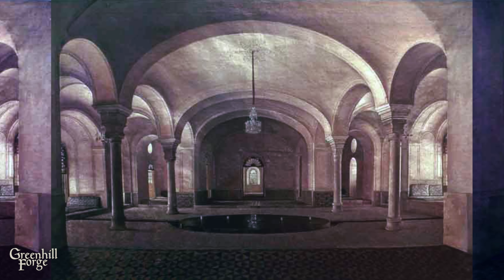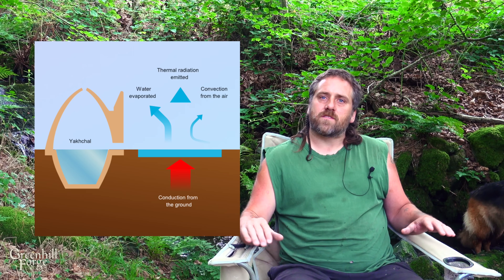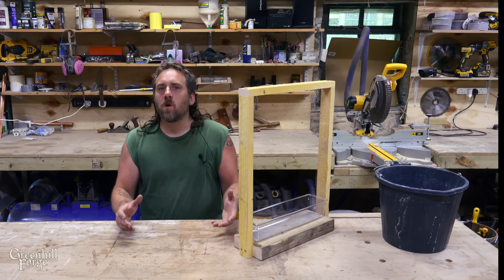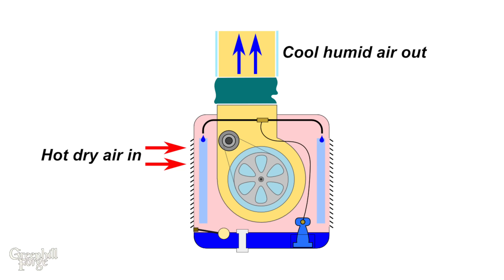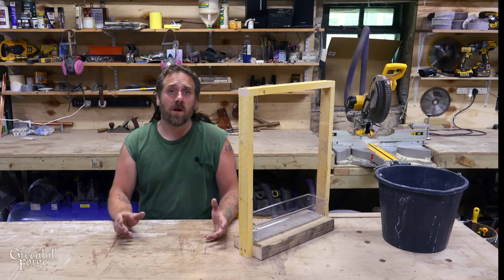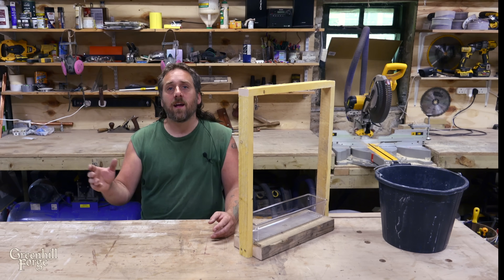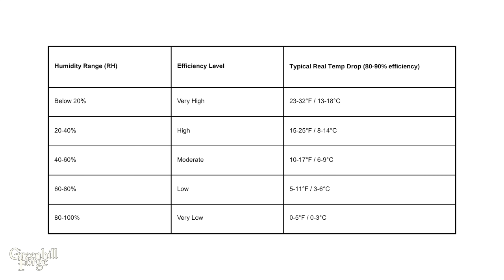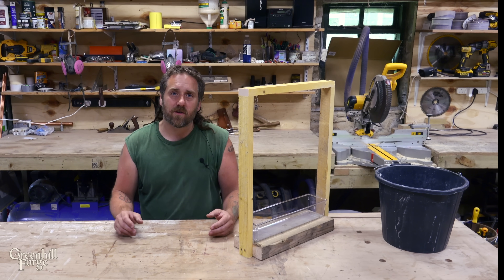Ancient Air Conditioning: Free DIY AC That Actually Works & the Science Behind It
Free or cheap DIY air conditioning using evaporative cooling! Learn the ancient techniques behind natural AC & build your own cooling system.

In this video:

Aquarium pump and tubing

Swamp cooler pads

ATTRIBUTION:

Egyptians bringing in the harvest: Wikimedia Commons

Depiction of Aaru from Dayr al-Madīnah: By N.N. - Shedid, Abdel Ghaffar "The Tomb of Sennedjem / An artist grave of the 19th century Dynasty in Deir el Medineh" Philipp von Zabern, Mainz, 1994, Public Domain,

Schematic diagram of an ancient Iranian windcatcher and qanat: By Wind-Tower-and-Qanat-Cooling-1.jpg: Williamborgderivative work: Monsih (talk) - Wind-Tower-and-Qanat-Cooling-1.jpg, Public Domain,

A shabestan, ventilated with windcatchers. By Kamal-ol-molk Public Domain,

The windcatcher of Dowlatabad Garden in Yazd, Iran: one of the tallest existing windcatchers.

Yakhchāl of Moayedi, Iran. By Zereshk Public Domain,

Sankey diagram explaining the concept of radiative cooling used in yakhchāls.

Women in a Pompeian Atrium feeding fish. Luigi Bazzani, Public domain, via Wikimedia Commons

Atrium tuscanicum. By Josef Theodor Hansen - [bruun-rasmussen.dk] Public Domain,

Swamp cooling pad. U.S. Department of Agriculture, Public domain, via Wikimedia Commons